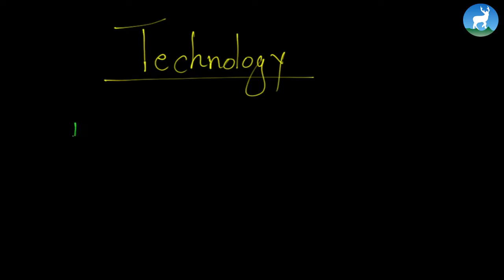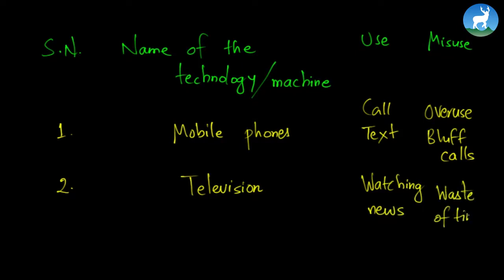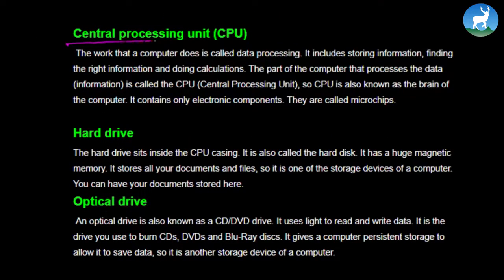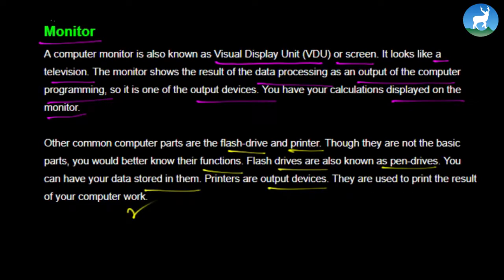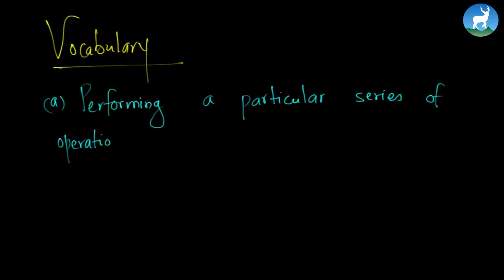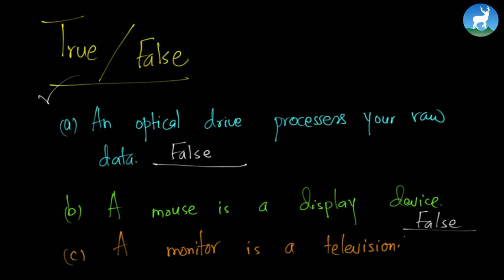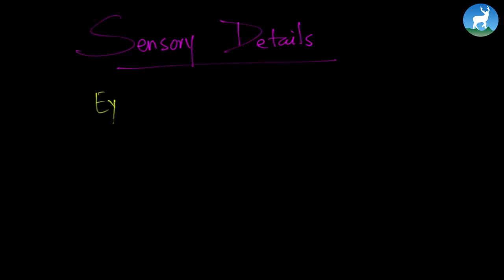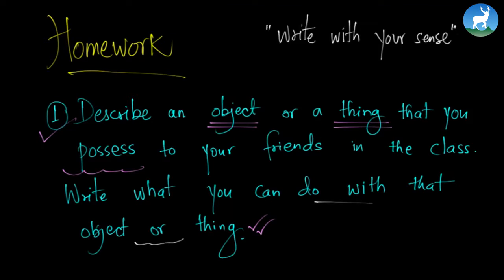Bibek Adhikari - Unit - 6 - Reading - Technology - Grade 8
Bibek Adhikari, an English teacher from Deerwalk Learning Center teaches Technology and its uses, Exercises from the book from Grade VIII  - English